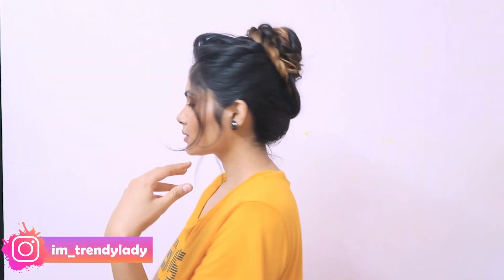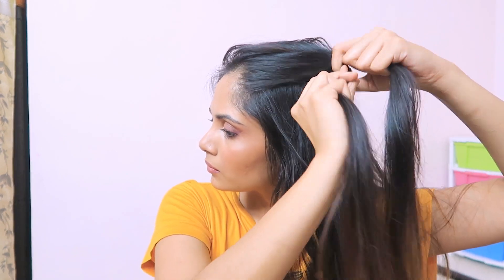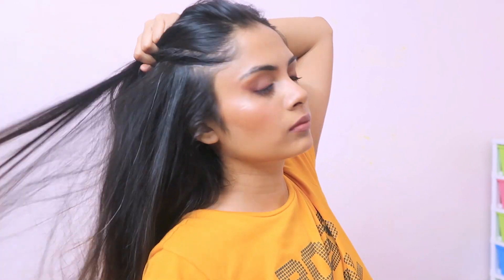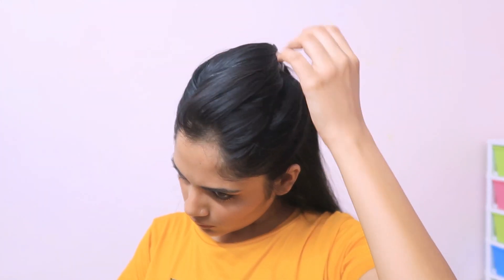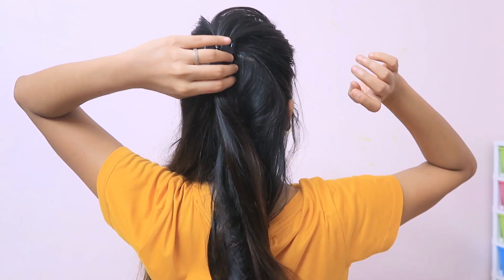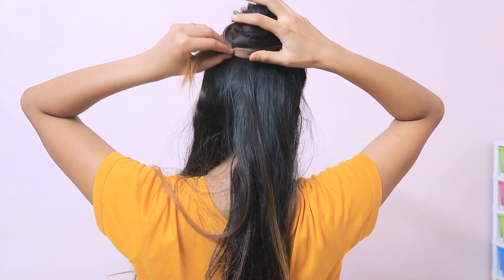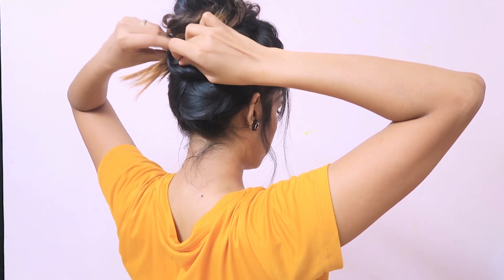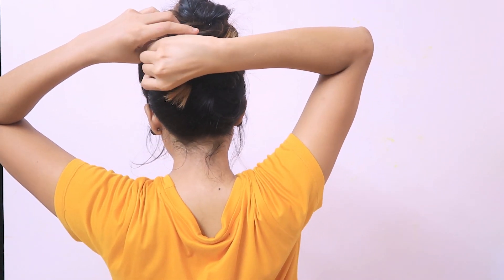High Twisted Bun Hairstyle /Amazing Idea to do a Messy Bun Hairstyle For Medium To Long Hair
Hi, Everyone

PRODUCTS USE

2 Min Easy Bun Hairstyle For Medium Hair | DIY Quick Hairstyle For School, College & Work

2 Min Easy Bun Hairstyle For Medium Hair | DIY Quick Hairstyle For School, College & Work